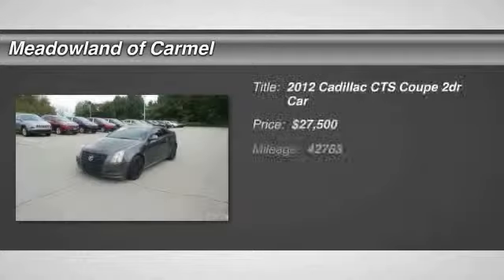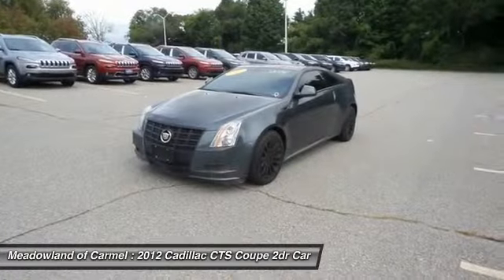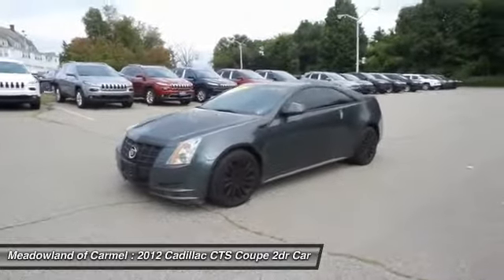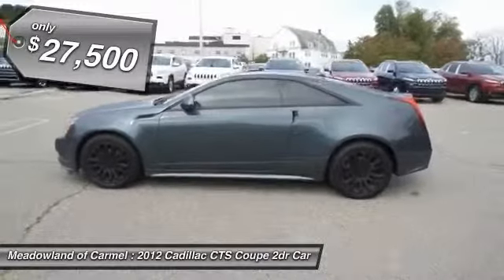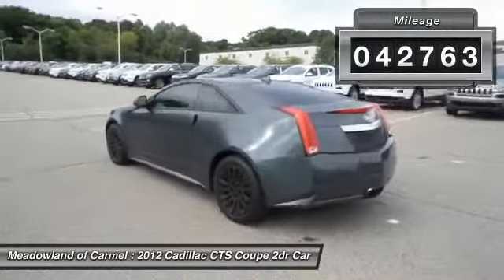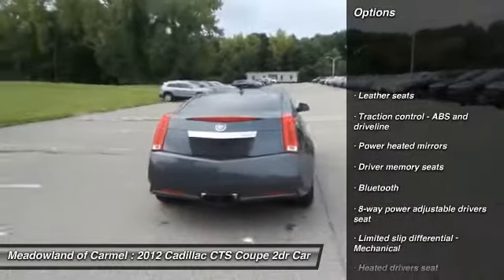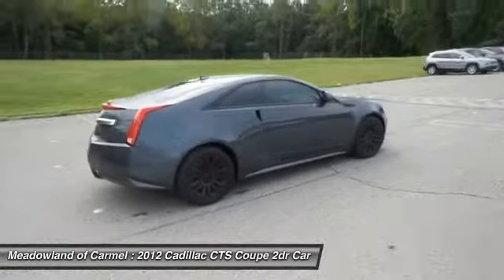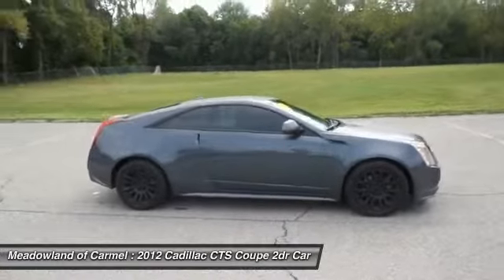2012 Cadillac CTS Coupe Carmel NY GK0811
2012 Cadillac CTS Coupe Performance - $27299

CLEAN CARFAX HISTORY AVAILABLE ** ONE OWNER ** anti lock brakes ** ALL WHEEL DRIVE ** am/fm cd radio ** SUPP.SIDE AIR BAGS ** leather interior ** SATELLITE RADIO ** mp3 player ** 18' WHEELS ** PREMIUM SOUND ** park assist ** BLUETOOTH ** oil and filter changed **All used cars bought at Meadowland get a 100 point inspection ** LIMITED WARRANTY **60 DAYS/3000 MILES ** Extended Service Contract Available.